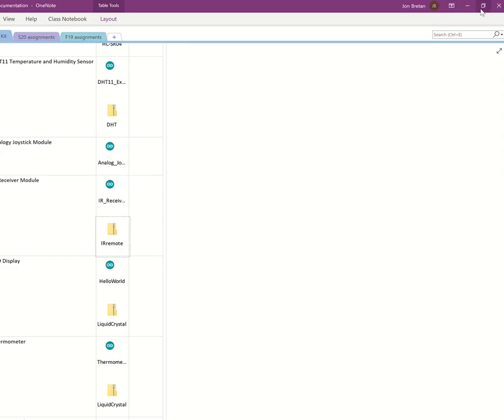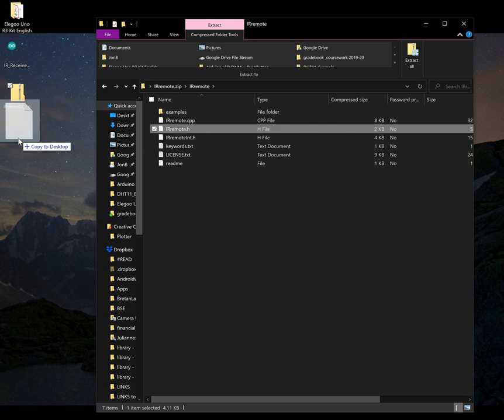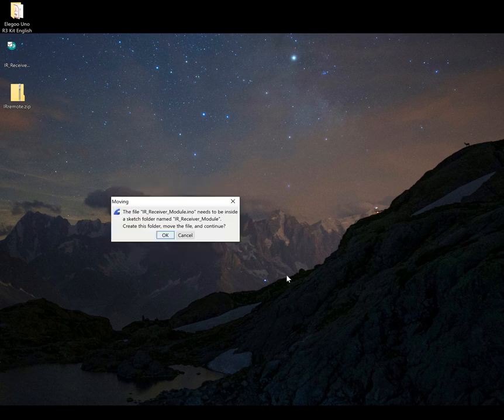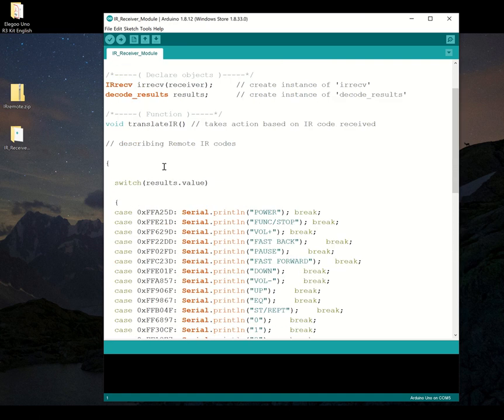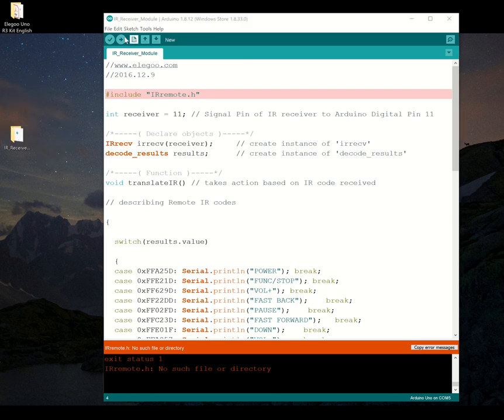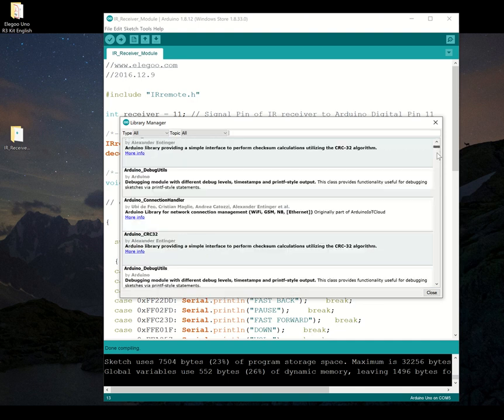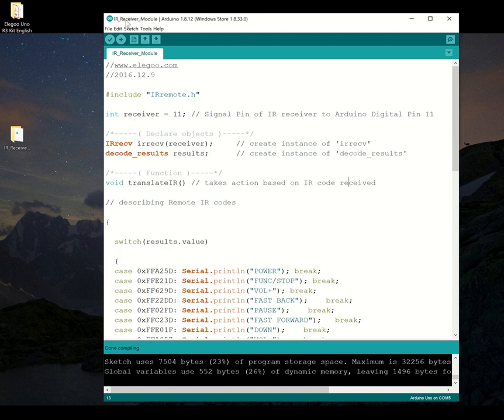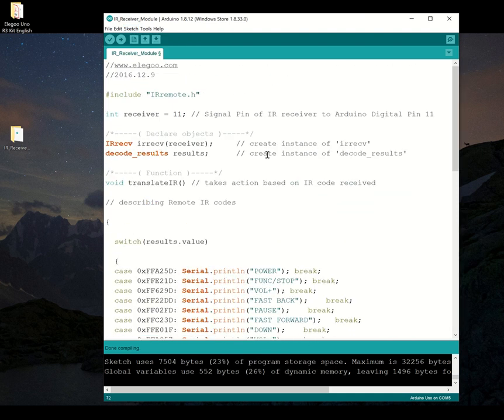Including Arduino Libraries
Sorry about the audio hiss, I had the wrong microphone selected (there are three different microphones connected to my computer).